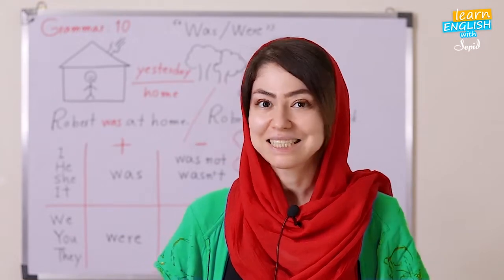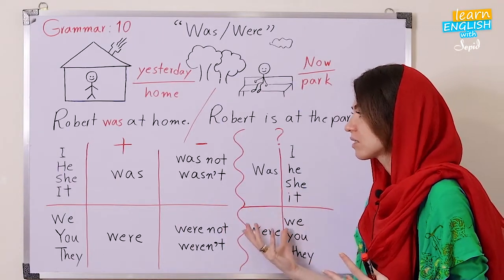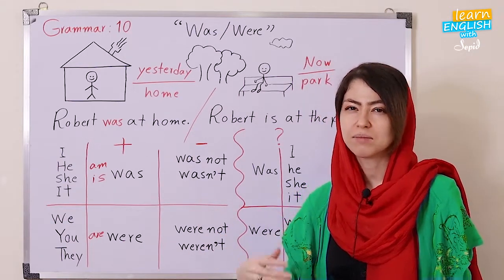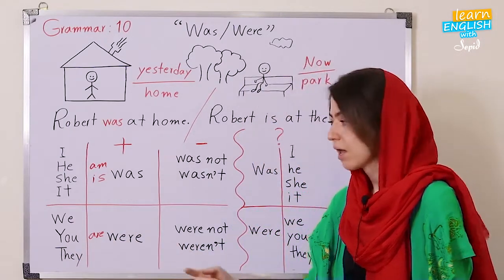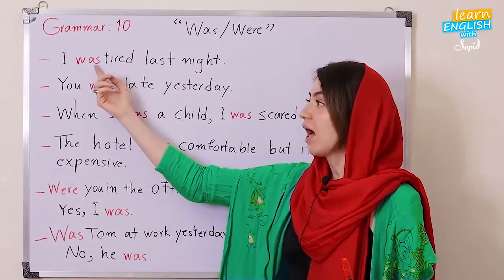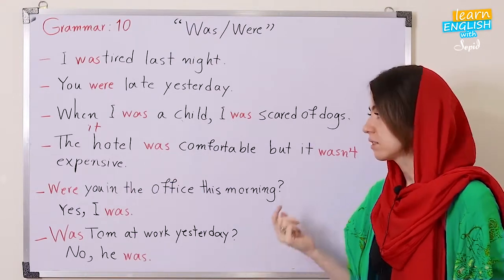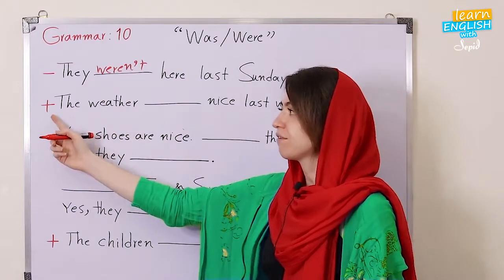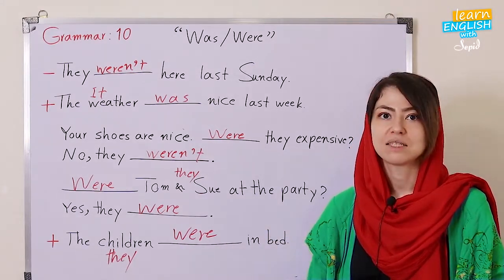Grammar in Use - Simple Past - Was \ Were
Thanks!